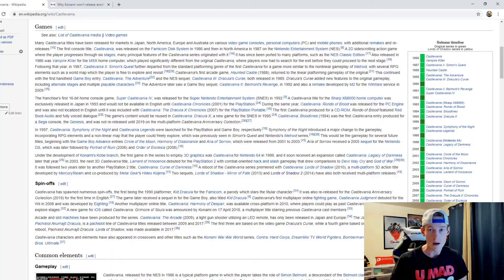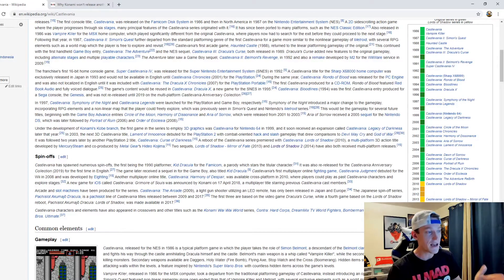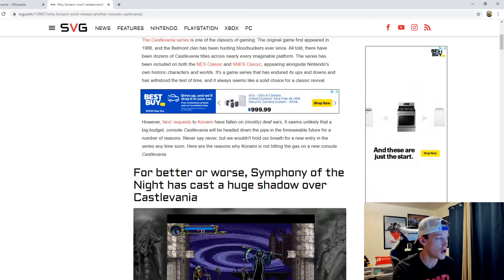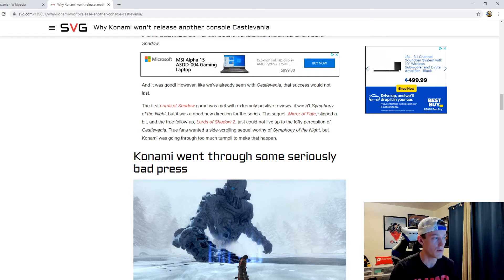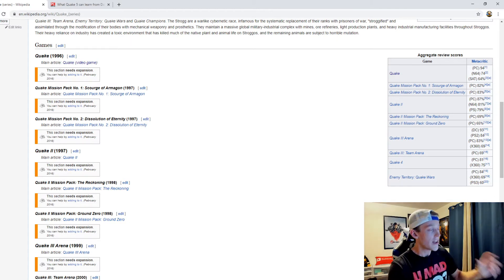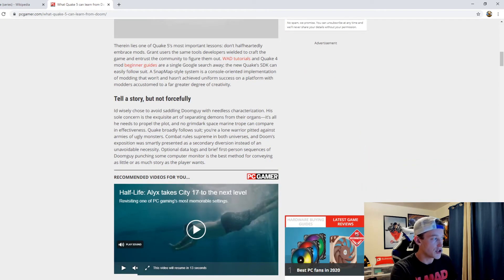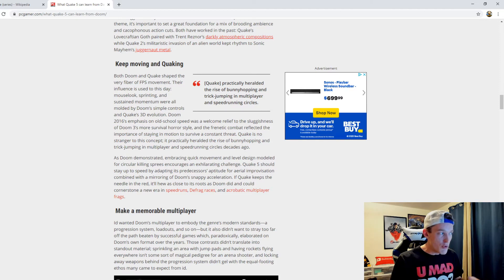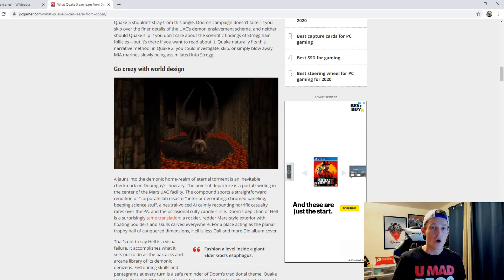What Quake 5 Can Learn From Doom Eternal - Eight Below Show